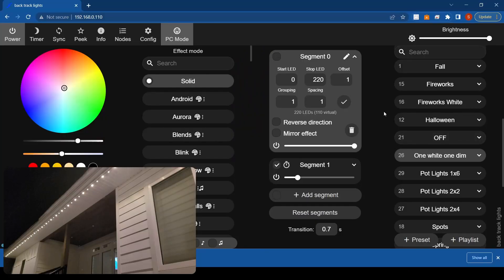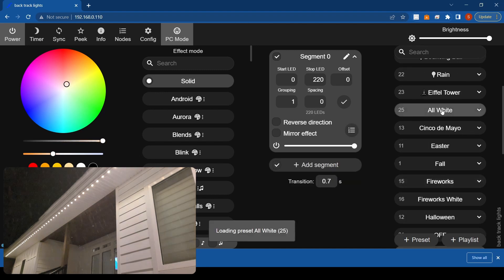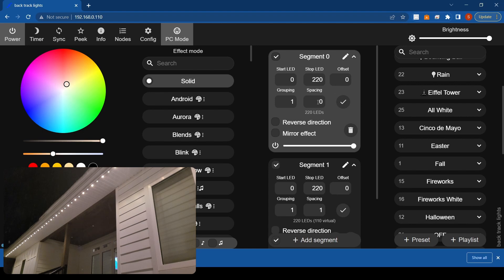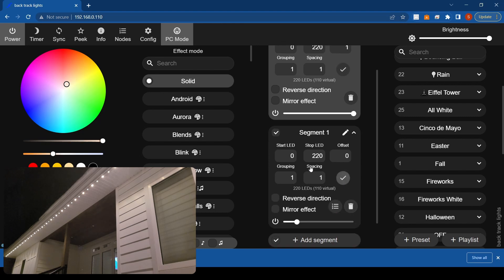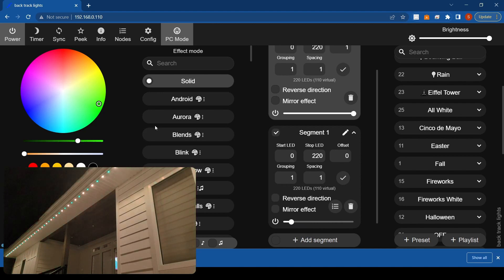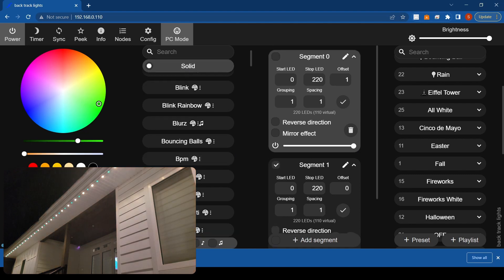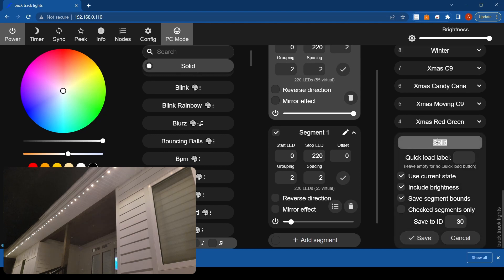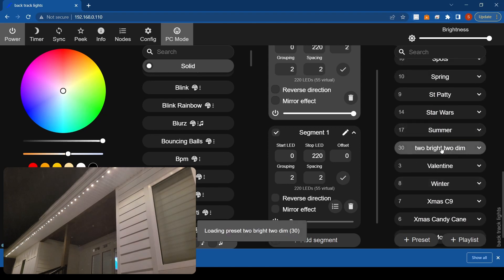Using offsets to make patterns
This video explains how to use offsets within the segments to give you individual color and brightness control of different lights to make unique architectural patterns.